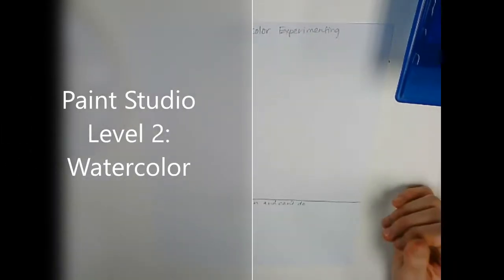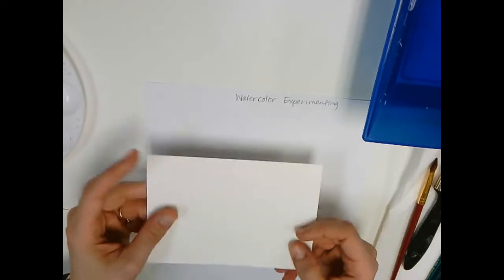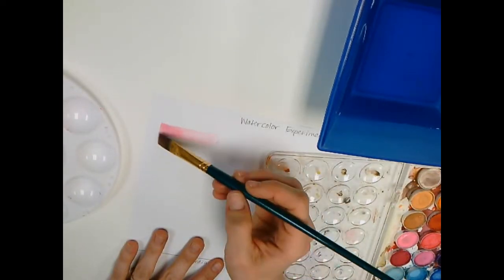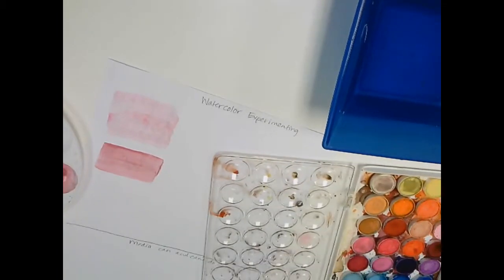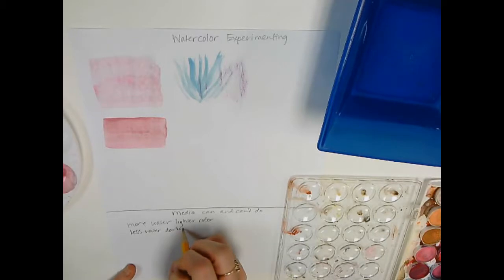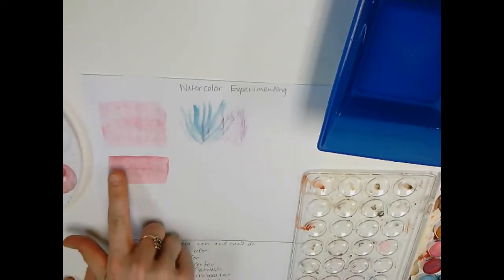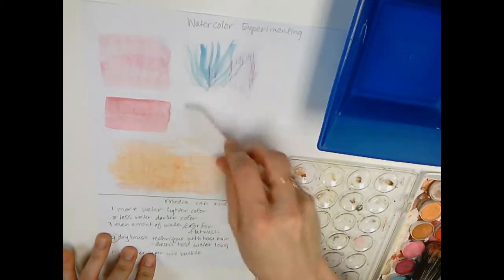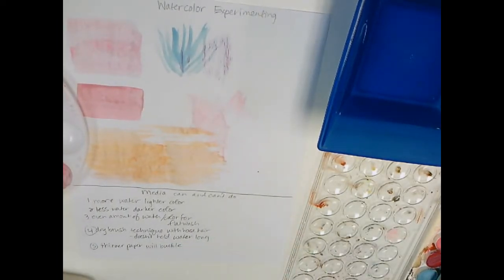Paint Studio Level 2: Watercolor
Please demonstrate 10 out of 10 things that this Media can and can't do . Document in your Sketchbook with the title "Watercolor Experiments"